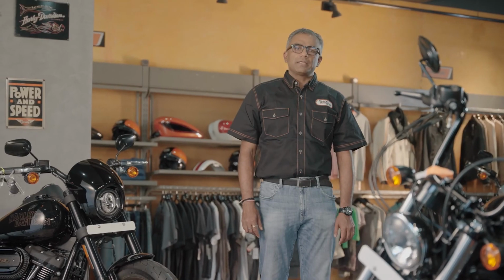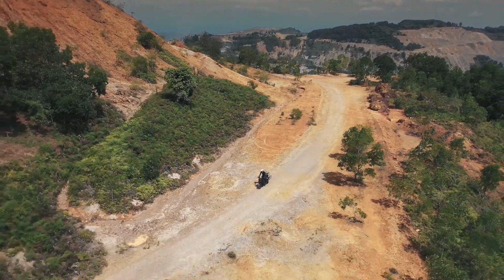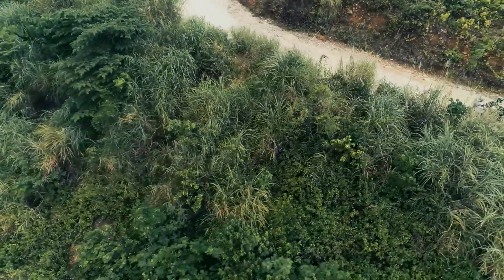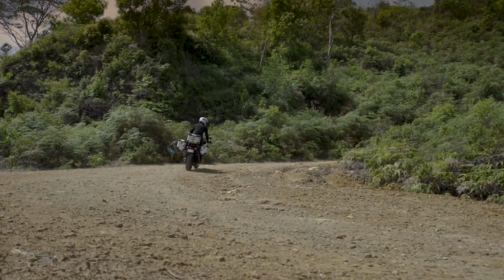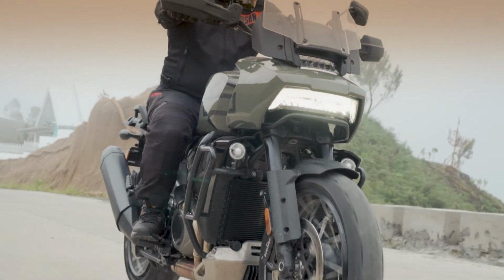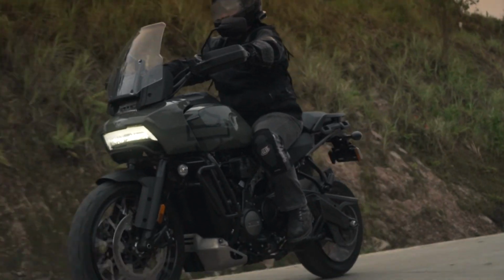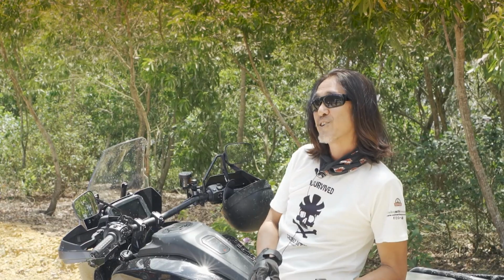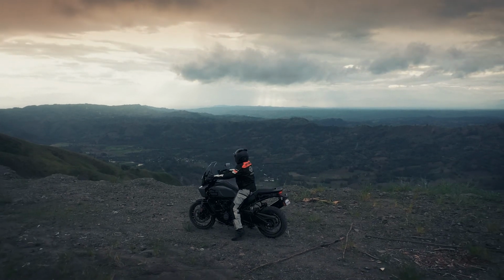H-D PAN AMERICA IN DAVAO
LET'S TAKE THAT DETOUR.

Presenting the Harley-Davidson Pan America™, the motorcycle that can take you anywhere you want to go—whether or not there are roads that can take you there.

Videos by: Caloy Ramirez and Paprika PH
Host: Karlo Lim